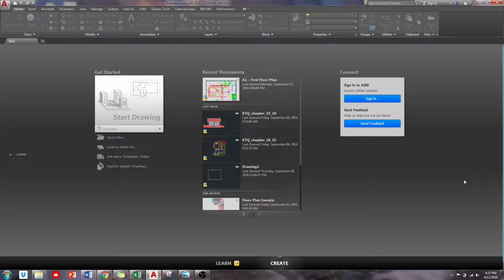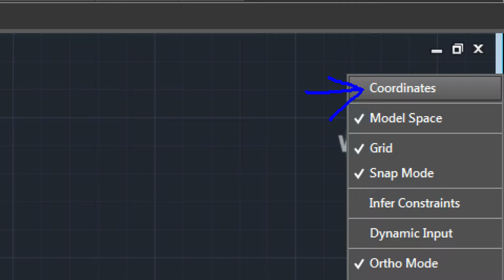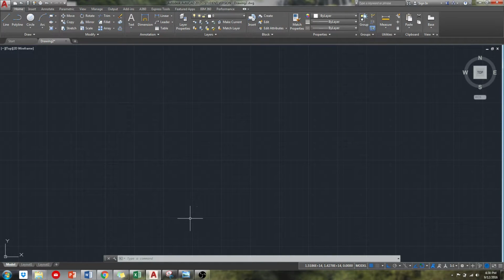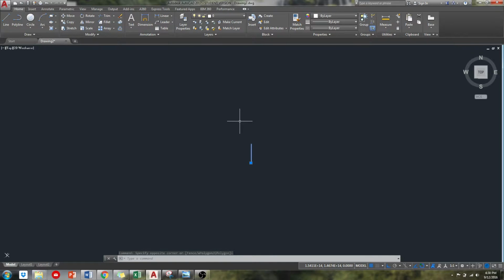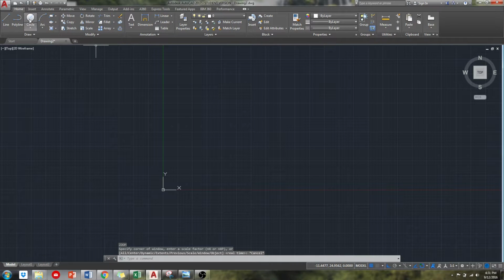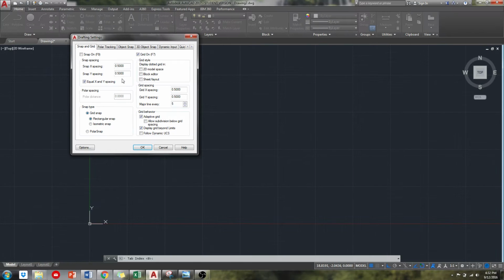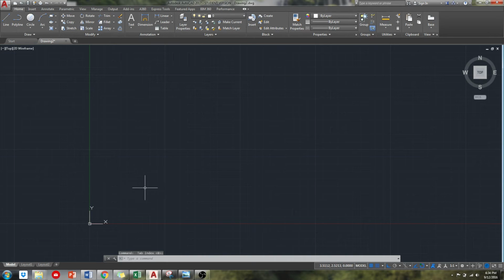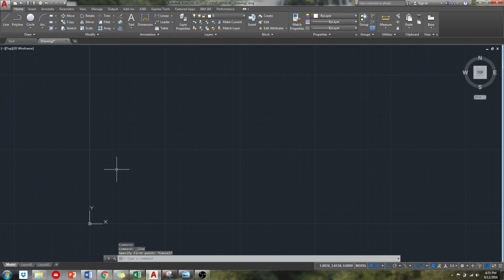coordinate and zoom